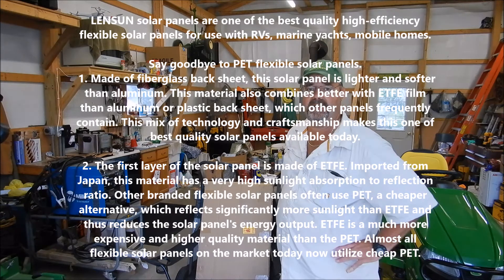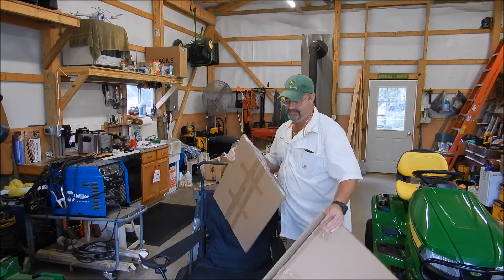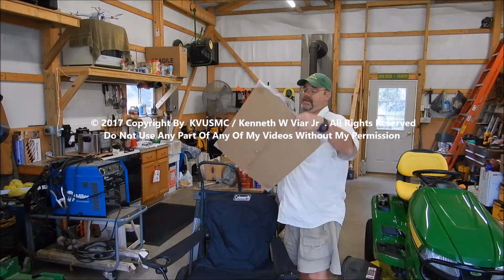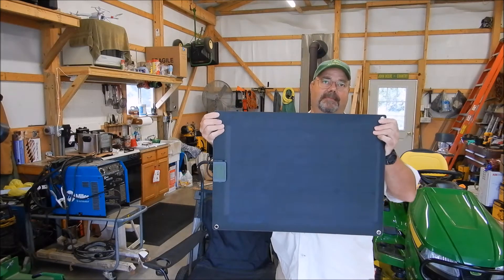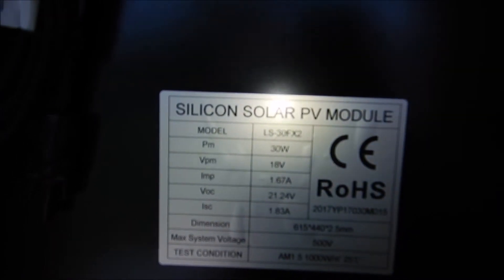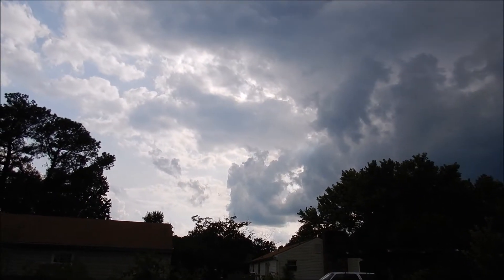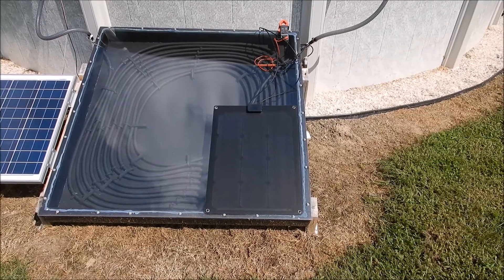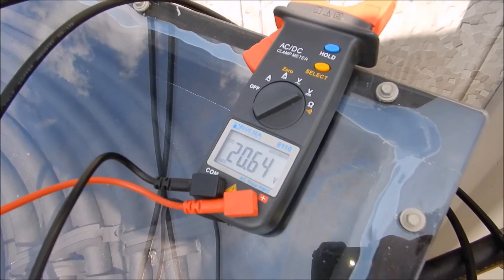Lensun 30 watt Flexible Solar Panel Unboxing and Review By KVUSMC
Semper Fi
 KVUSMC / Kenneth W Viar Jr